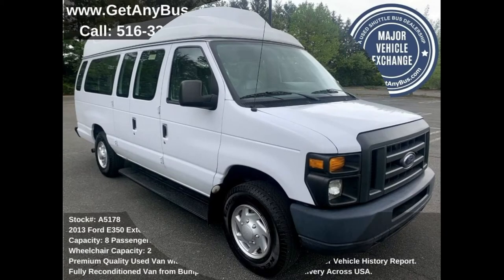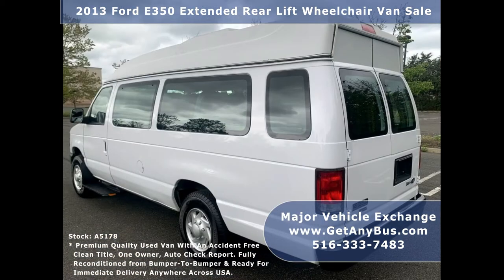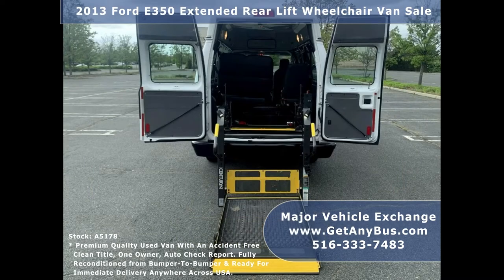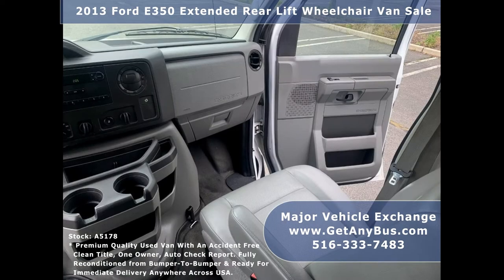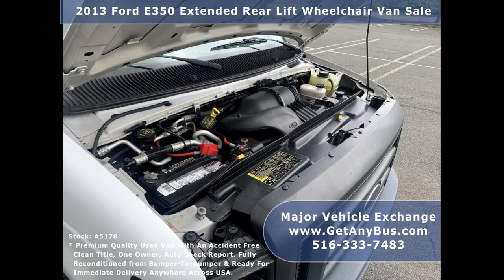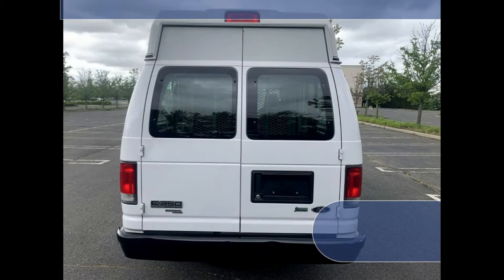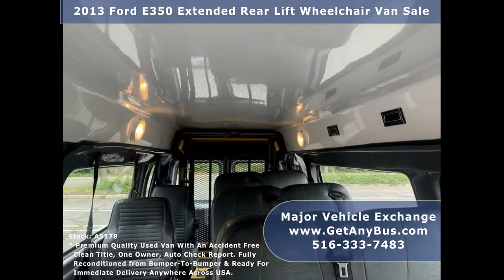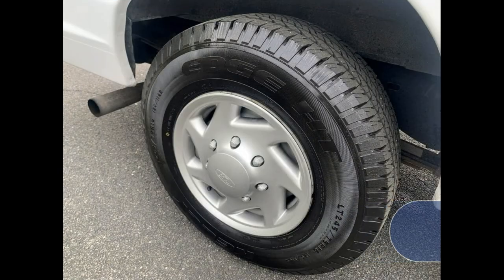Used Wheelchair NEMT Van For Sale | 2013 Ford E350 Rear Lift Wheelchair NEMT Van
2013 Ford E350 Extended Rear Lift Wheelchair Van For NEMT
For Senior & Family Medical Transport & ADA Handicapped
Fully Reconditioned E350 Extended Wheelchair Van w/Rear Lift

2013 Ford E350 Extended Rear Lift Wheelchair Van For NEMT
Condition Used Clear Title
Miles 28,280
Drivetrain
Exterior Color  White
Interior
Stock # A5178
VIN # 1FTSS3EL2DDB01790
Some of our used vehicles may be subject to unrepaired safety recalls. Check for a vehicle’s unrepaired recalls by VIN
Vehicle Overview
FORD E-350 EXTENDED HIGH TOP WHEELCHAIR AMBULETTE HANDICAP VAN

MAJOR VEHICLE EXCHANGE HAS RECONDITIONED BUSES AND WHEELCHAIR VANS READY FOR DELIVERY!! GREAT SELECTION FOR CHURCH, SHUTTLE SERVICE, SENIOR SERVICE, AND MEDICAL AMBULETTE TRANSPORTATION.

ECONOMICAL 5.4L TRITON GAS ENGINE & FIVE-SPEED AUTOMATIC TRANSMISSION WITH OVERDRIVE.

FRONT AND REAR AIR CONDITIONING & HEAT -OVERHEAD LIGHTING AM/FM/CD STEREO - COPILOT SEAT - ANTI-LOCK BRAKES.

READY TO HIT THE ROAD! THE VAN HAS BEEN CONTINUOUSLY MAINTAINED AND HAS BEEN RECENTLY SERVICED & ROAD TESTED.

MANY MORE BUSES AND WHEELCHAIR VANS ARE AVAILABLE. LOOK US UP AS "MAJOR VEHICLE EXCHANGE"

COMPLIMENTARY AIRPORT PICK UP OR DELIVERY ARRANGED ANYWHERE IN THE UNITED STATES

Fully reconditioned 2013 Ford E350 Extended Wheelchair Ambulette Extended High Top Van with an electronic rear wheelchair lift with just 28k miles. The van is equipped with a reliable and fuel-efficient 5.4L gas engine which runs as new. It comfortably accommodates and provides a smooth ride for 2 wheelchair positions and 8 attendants or passengers plus the driver and co-pilot. This well-appointed van is in excellent condition and shows only normal wear and tear. One owner, accident-free, clean title vehicle history report!

Clean, fully equipped, and in excellent condition. Perfect for medical transport, family use, assisted living, senior day dare, tours, charters, ambulette service, shuttle service, church, adults, school, or conversion. Excellent opportunity for starting your new transportation business!

The engine starts easily and runs smoothly. The automatic transmission shifts well and without hesitation. All other mechanical functions are in excellent working condition. The A/C blows strong and cool. The tires are in excellent condition with a substantial amount of tread remaining. The interior is also in excellent condition having been kept clean and free from dirt and stains. ADA safety equipment is located throughout the van.

Features on this vehicle include (Partial Listing): Ford E-350 Super Duty Van - High-Back Driver's Seat and Co-Pilot Seat W/ Shoulder Harness - Ford 5.4L Triton Gas Engine - Automatic W/ Overdrive - Rear Wheelchair Lift - Hi Top Roof - Seat Belts and Shoulder Harnesses at All Positions - Automatic Wheelchair Tie Downs - Wheelchair Safety Interlock - Transit Floor - Chrome Bumpers - Co-Pilot Seating - Power Windows and Door Locks - Electric Mirrors - Drivers Entrance Step - Passenger Side Running Board - AM/FM/CD Stereo System - Interior Lighting - Excellent Tires & Spare - Back-Up Alarm - A/C & Heat Throughout - Tinted Privacy Windows - First Aid Kit.